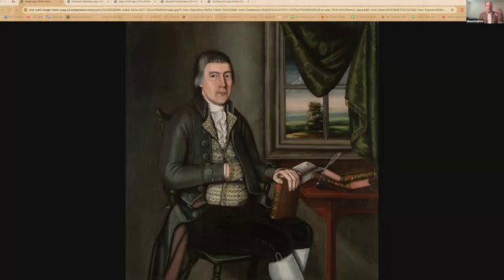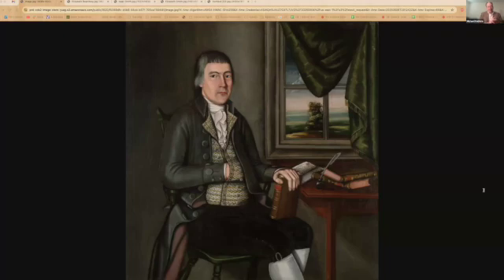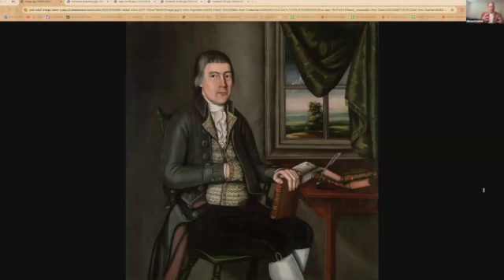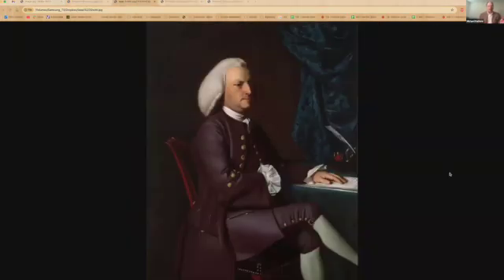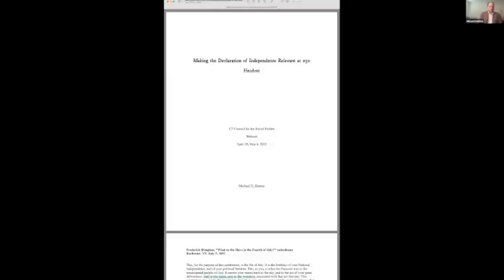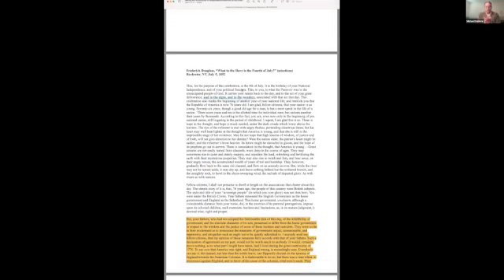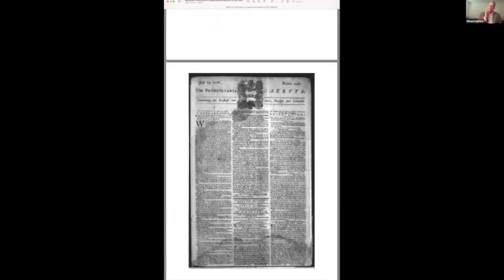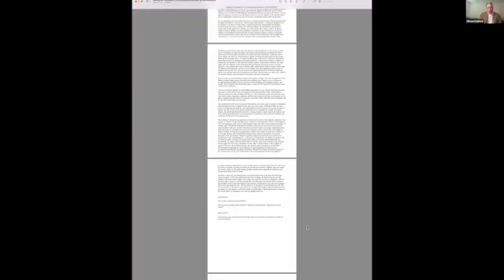Making the Declaration of Independence Relevant at 250 Part 2 (of 2)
In this two-part webinar, historian Michael Hattem will offer teachers an introduction to the Declaration of Independence's important role in American history. The webinar will focus on the long history of how the document has been used by social movements throughout the 19th and 20th centuries to help effect change and how this can help make teaching the Declaration useful and relevant in today's classroom. The first session features a talk on the legacy of the Declaration throughout American history followed by Q&A, and, in this second session, Hattem will share a few primary sources that can be used in the classroom to foster a more open discussion about goals and strategies for teaching the documents.  (You need not attend session 1 in order to attend session 2.)